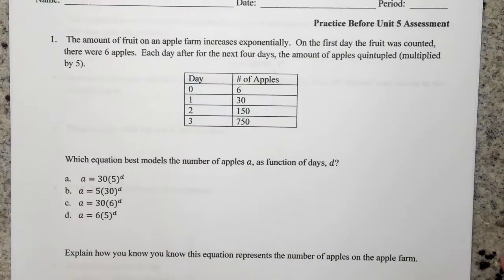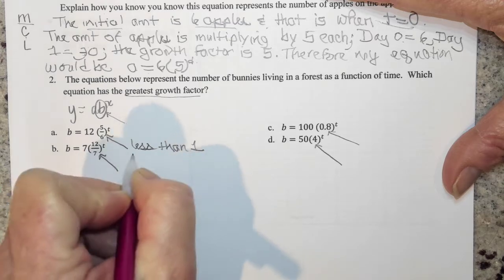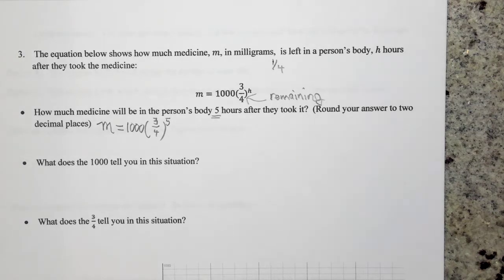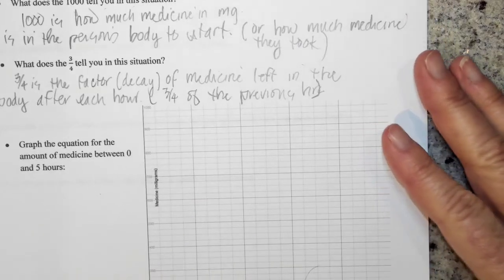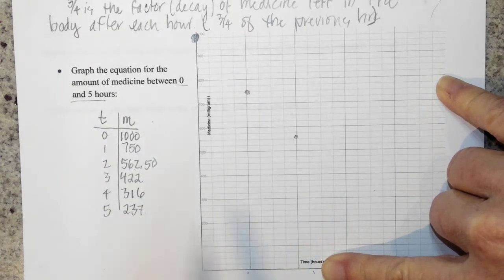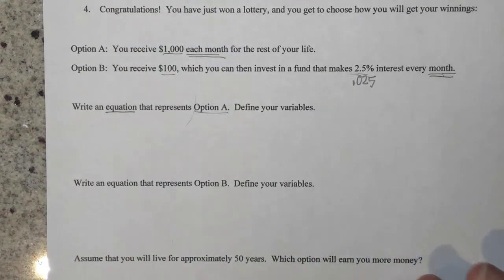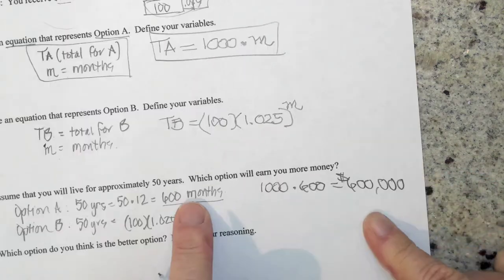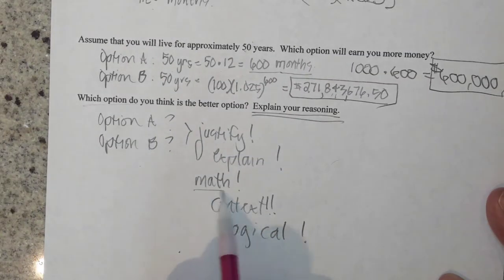Practice Before Test (Unit 5)